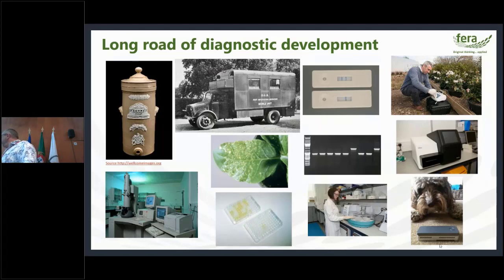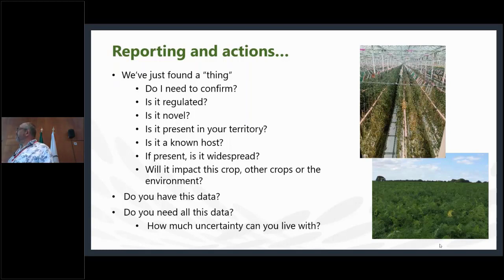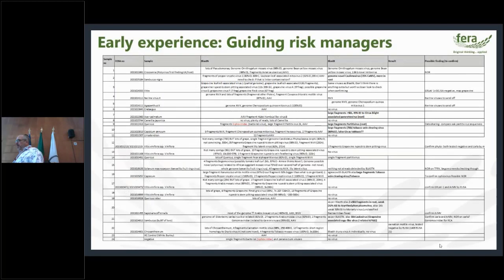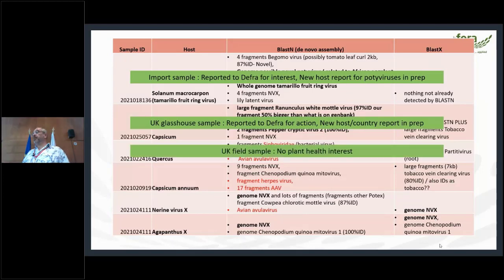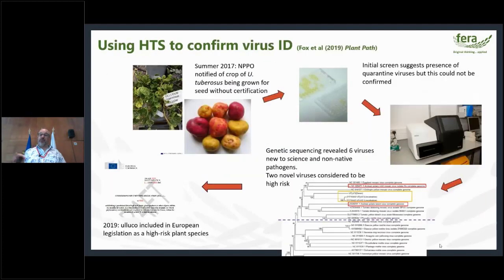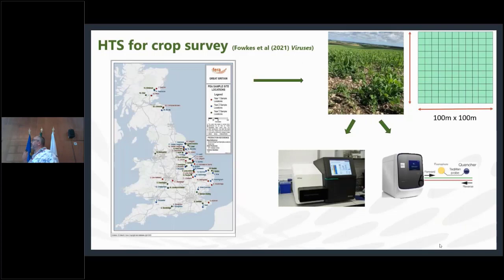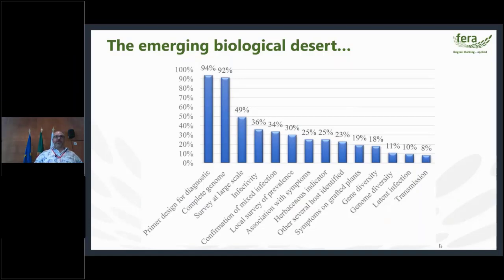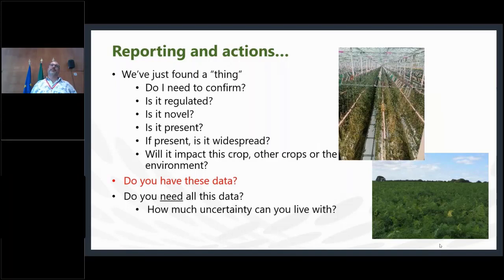1.7 Reporting HTS results and follow up actions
This presentation by A. Fox (FERA, GB) was made during the 5th EPPO Workshop for Heads of Plant Pest Diagnostic Laboratories that took place in Oeiras (PT) in April 2023.
It is part of the session 1 on the Use of HTS as a diagnostic tool for Plant Health